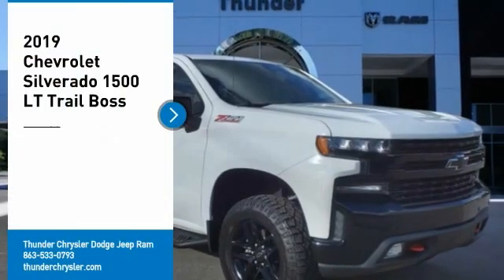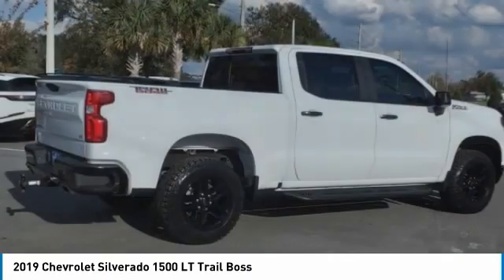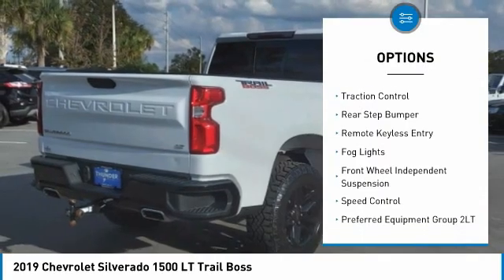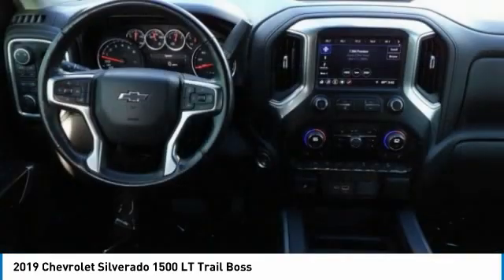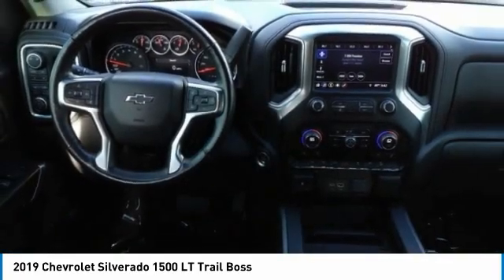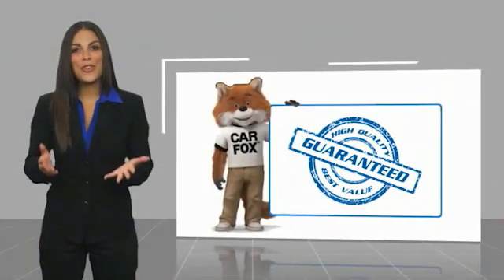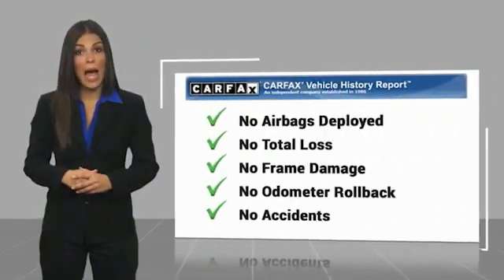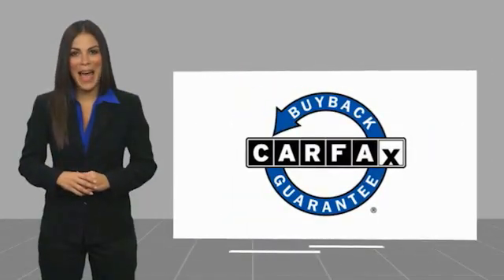2019 Chevrolet Silverado 1500 Bartow FL 342696W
2019 Chevrolet Silverado 1500 LT Trail Boss

1425 W. Main St.

Clean CARFAX.Summit White 2019 Chevrolet Silverado 1500 LT Trail BossOdometer is 43504 miles below market average!EcoTec3 5.3L V8 8-Speed Automatic 4WD Silverado 1500 LT Trail Boss, 4D Crew Cab, EcoTec3 5.3L V8, 8-Speed Automatic, 4WD, Summit White, Black Leather, 10-Way Power Driver Seat w/Lumbar, 120-Volt Instrument Panel Power Outlet, 12-Volt Rear Auxiliary Power Outlet, 170 Amp Alternator, 2 USB Ports, 2 USB Ports (First Row), 4.2 Diagonal Color Display Driver Info Center, 4-Way Manual Driver Seat Adjuster, 6-Speaker Audio System, Advanced Trailering Package, Advanced Trailering System, All-Weather Floor Liner (LPO) (AAK), Auxiliary External Transmission Oil Cooler, Bluetooth? For Phone, Color-Keyed Carpeting Floor Covering, Compass, Convenience Package II, Convenience Package w/Buckets Seats, Deep-Tinted Glass, Dual Exhaust w/Polished Outlets, Dual-Zone Automatic Climate Control, Electric Rear-Window Defogger, Electrical Lock Control Steering Column, Electronic Cruise Control, Floor Mounted Console, Front Bucket Seats, Front LED Fog Lamps, HD Radio, HD Rear Vision Camera, Heated Driver & Front Passenger Seats, Heated Steering Wheel, Heavy-Duty Rear Locking Differential, High Capacity Air Filter, High Gloss Black Grille, High Gloss Black Mirror Caps, Hill Descent Control, Hitch Guidance, Hitch Guidance w/Hitch View, Keyless Open & Start, Lane Change Alert w/Side Blind Zone Alert, Leather Appointed Seat Trim, Leather Package, Leather Wrapped Steering Wheel, LED Cargo Area Lighting, Manual Tilt Wheel Steering Column, Manual Tilt/Telescoping Steering Column, OnStar & Chevrolet Connected Services Capable, Performance Red Recovery Hooks, Perimeter Lighting, Power Door Locks, Power Front Windows w/Driver Express Up/Down, Power Front Windows w/Passenger Express Down, Power Rear Windows w/Express Down, Power Sliding Rear Window w/Rear Defogger, Preferred Equipment Group 2LT, Premium Bose 7-Speaker Sound System, Radio: Chevrolet Infotainment 3 Plus System, Rear 60/40 Fol